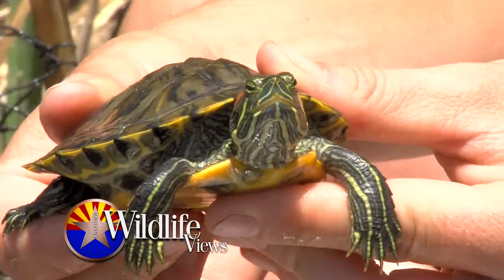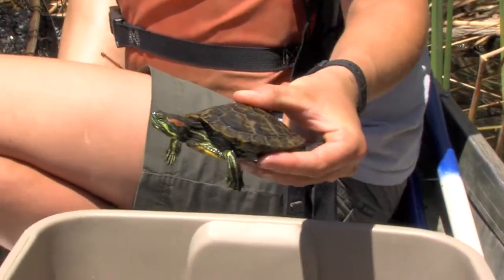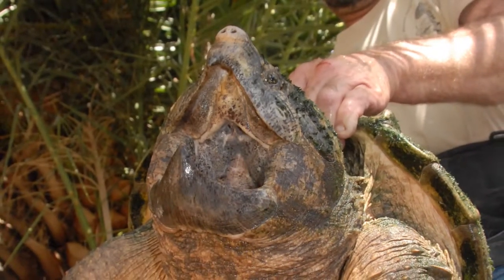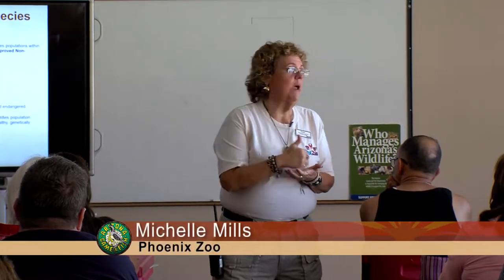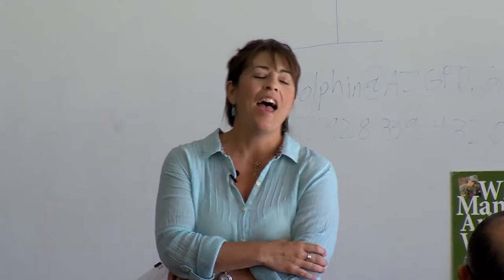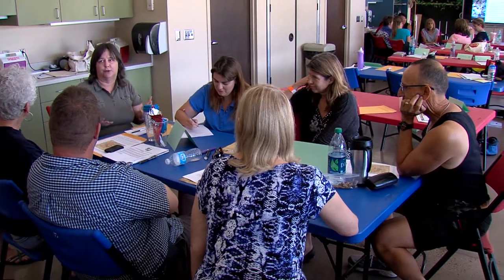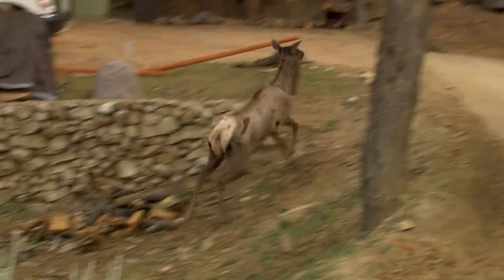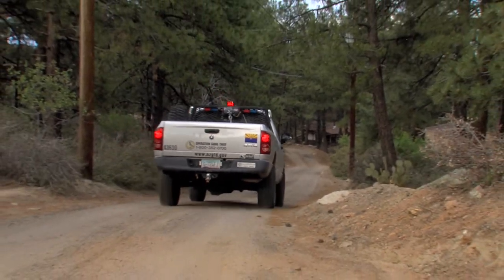2014/2015 Show 9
This episode of Arizona Wildlife Views features stories on the removal of non-native turtles from local waterways, a wolf workshop for educators and the perils of feeding wildlife. This program was produced by the Information Branch of the Arizona Game and Fish Department.